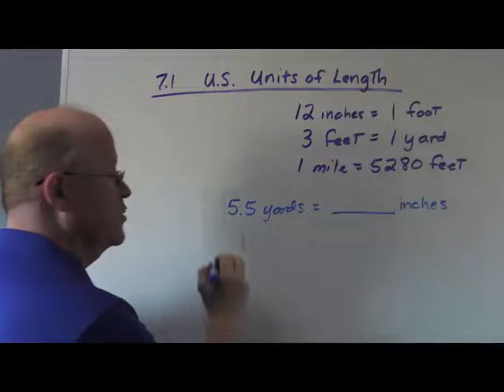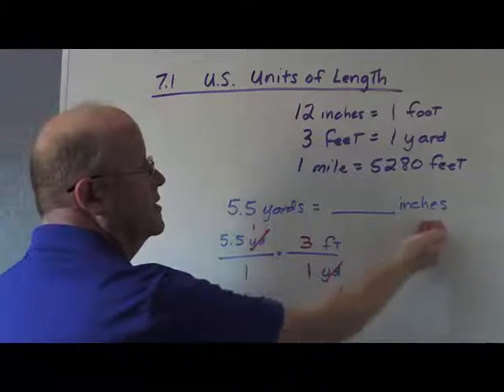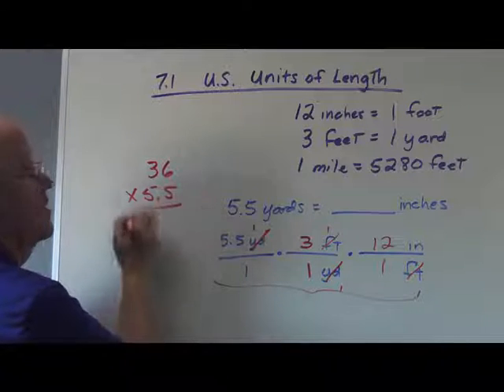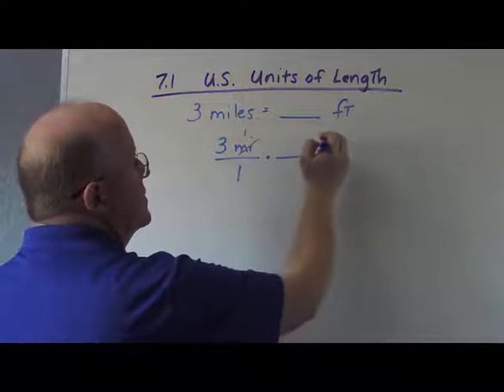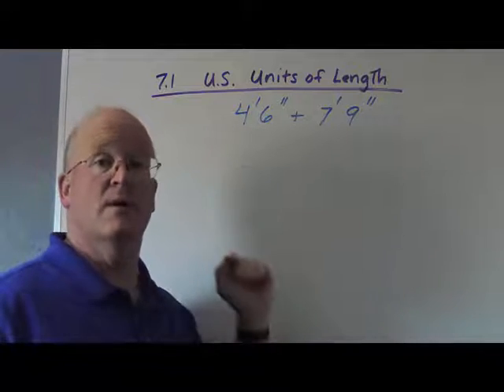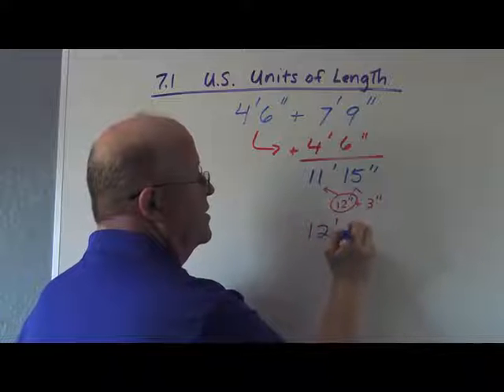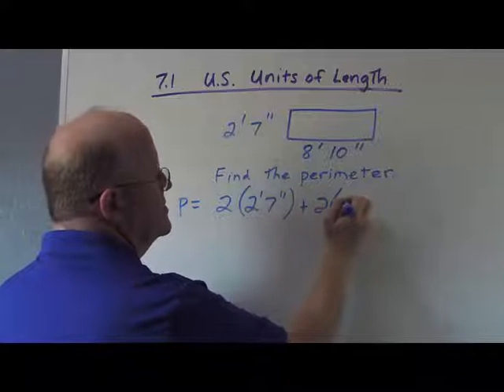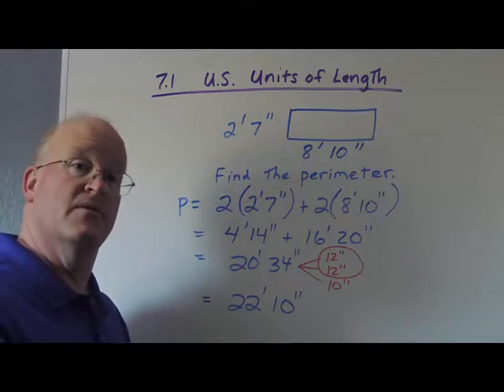7.1 - U.S. Measures of Length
This video covers conversions between units of length (inches, feet, yards, miles).